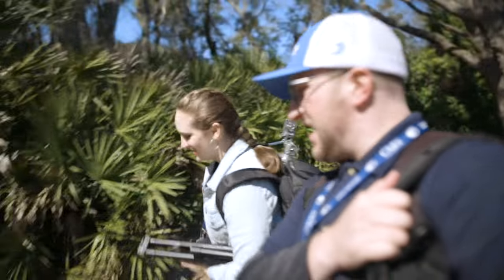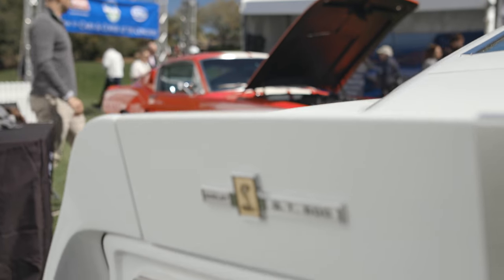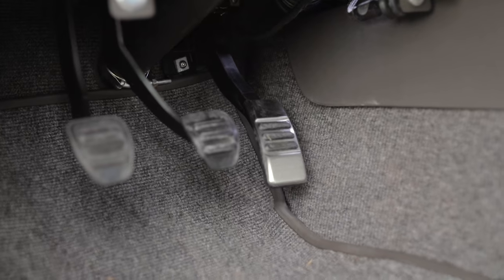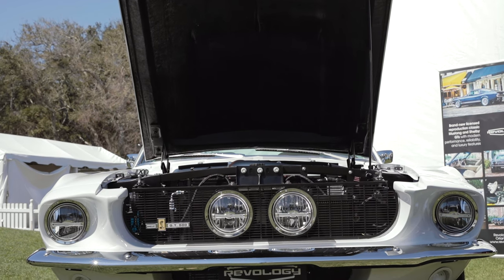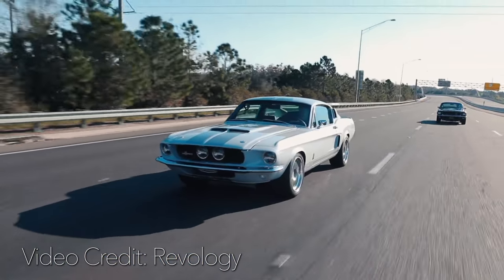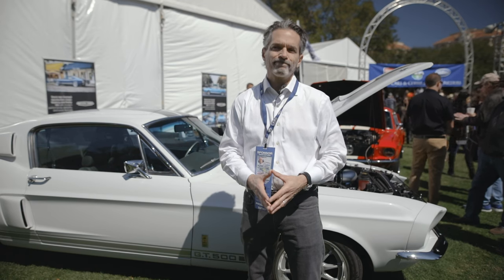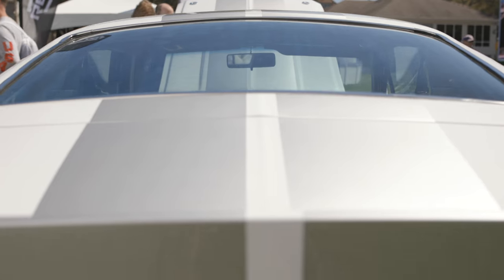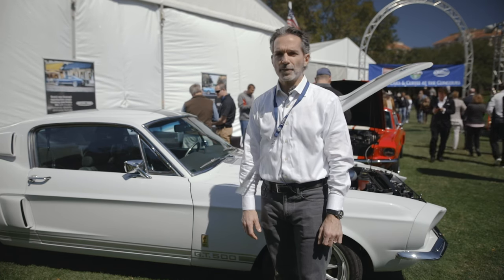1967 Shelby GT500 (710hp) From Revology Cars - Amelia Island 2020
Coming to you from the 2020 Amelia Island Concours d'Elegance is this gorgeous restomod, by Revology. This 1967 Ford Shelby GT500 uses a Roush Supercharged 5.0 liter RSE Coyote V8 to crank out 710hp, amongst other beautiful upgrades.

This is definitely on my list of dream cars.